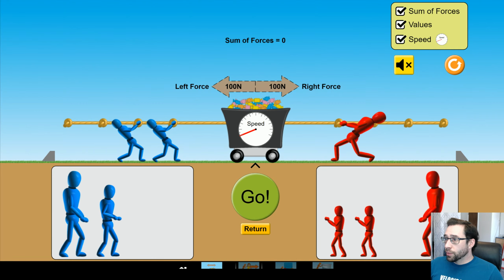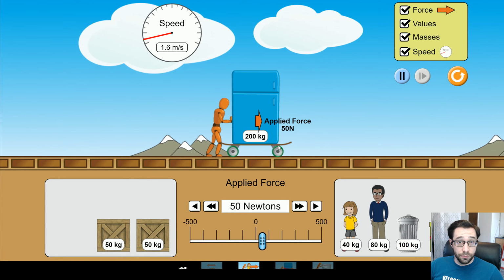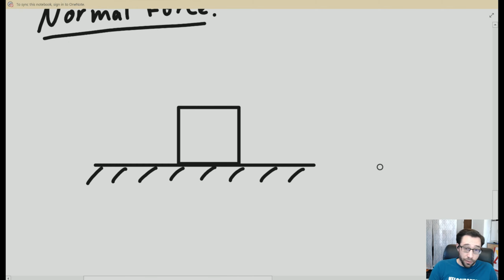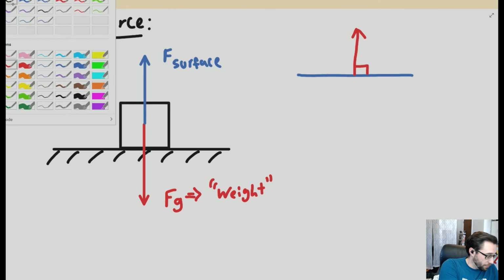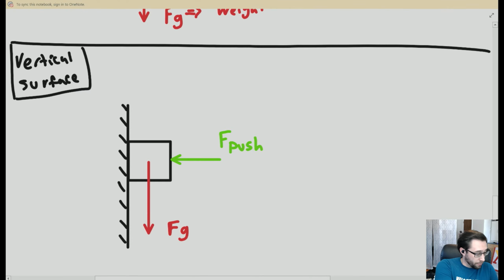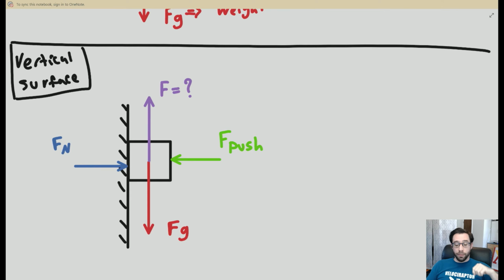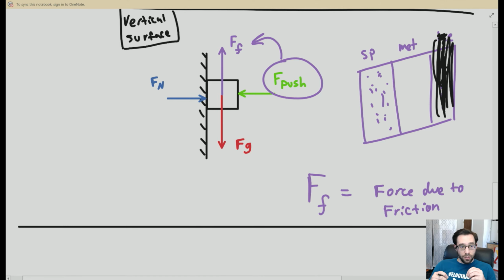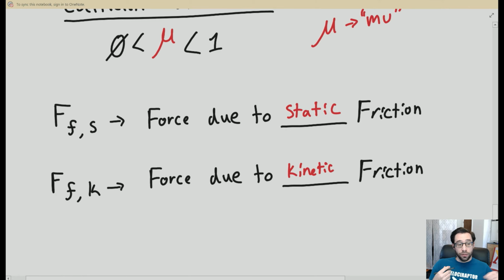4Odd Forces Overview (1/5/21)